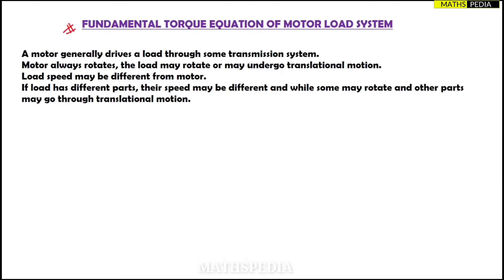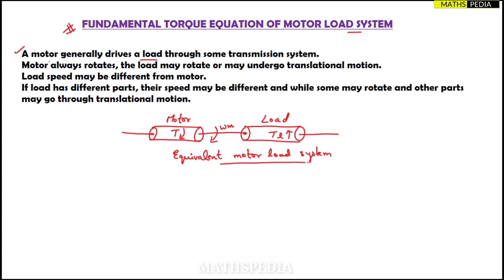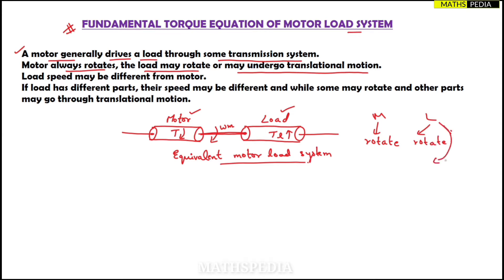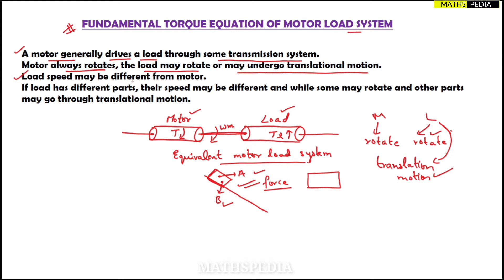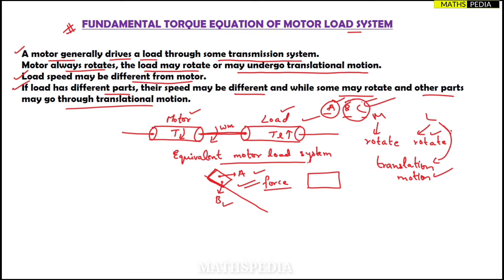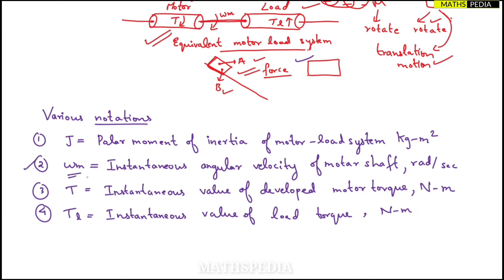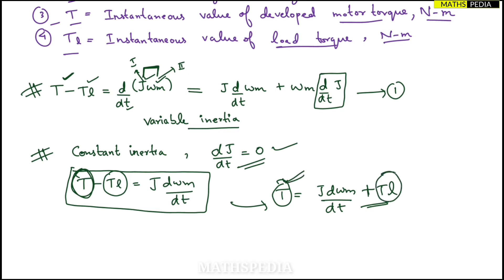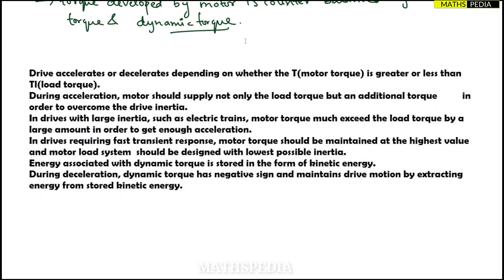Fundamental Torque equation of Motor Load system | Industrial Drives and Control | Mathspedia